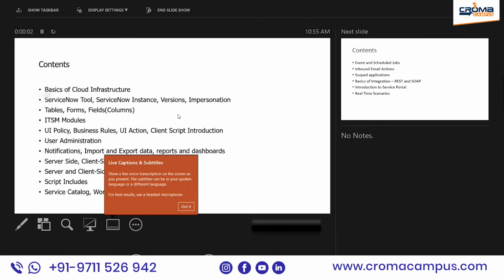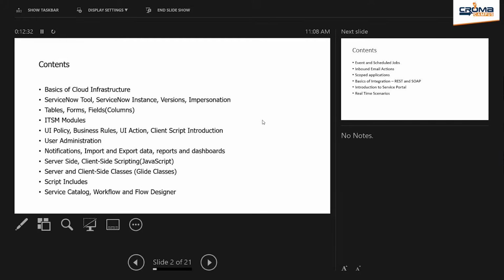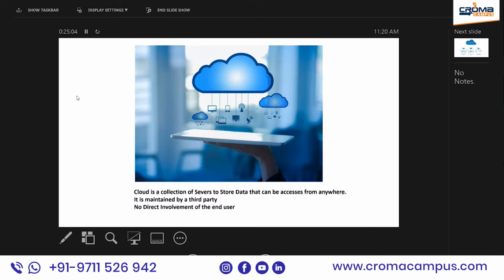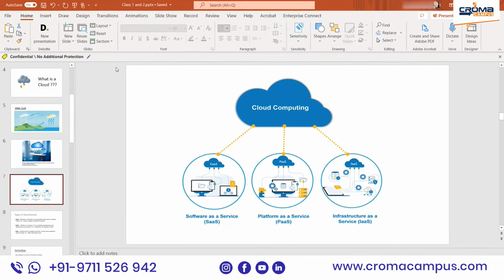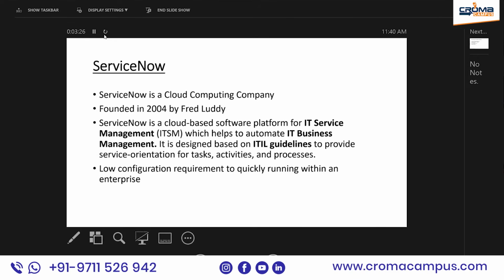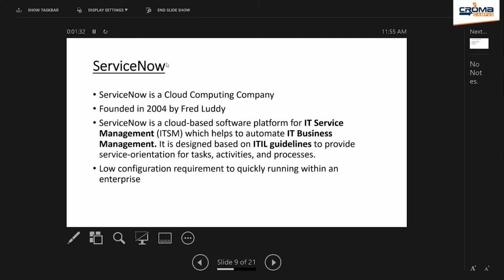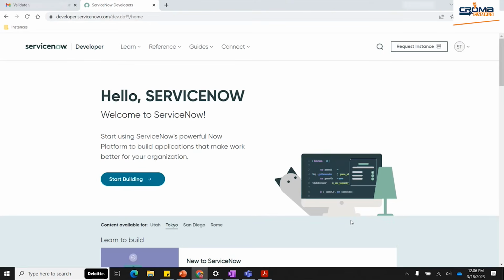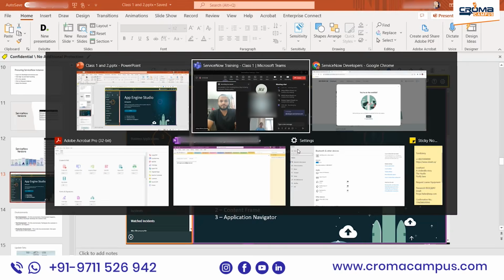Unlocking ServiceNow's Potential: A Comprehensive Demo You Can't Miss!"